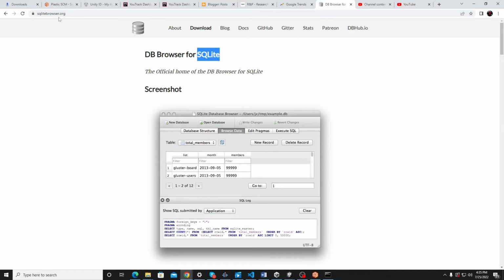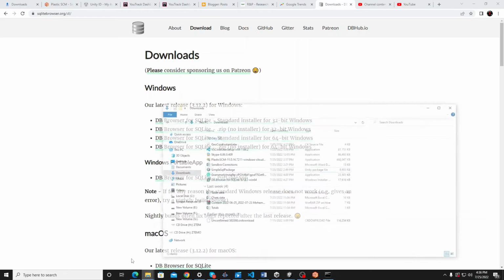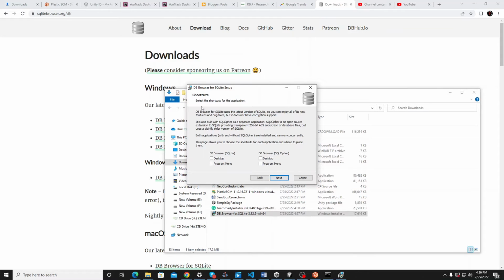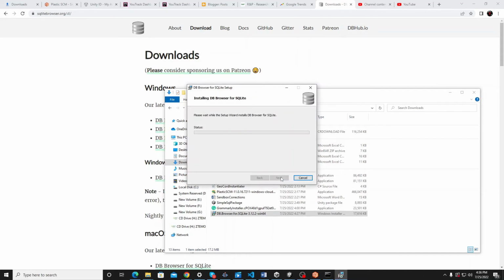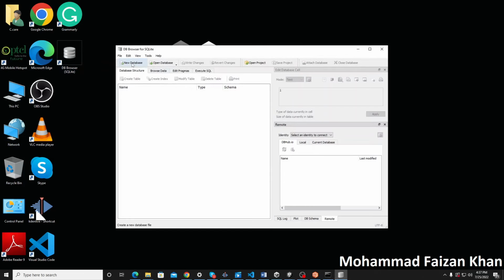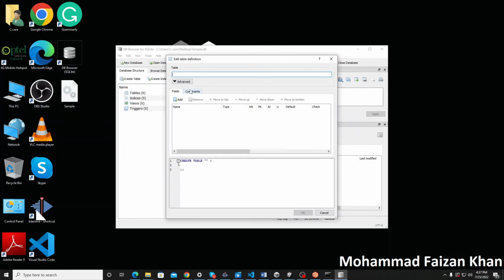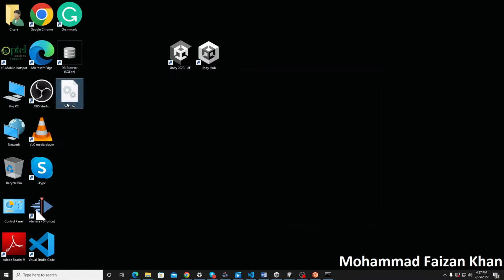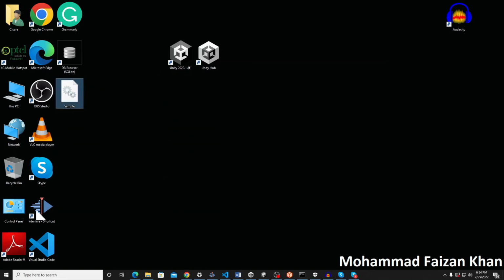SQLite File Viewer | How to view SQLite or DB file | DB Browser (SQLite)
Do you want to open or view SQLite or DB file? Then, you need to install DB browser SQLite. In this tutorial, I will show you how to install DB Browser and view the DB/SQLite file on windows platform. DB Browser is open source and clear user interface where you can create edit or view your database.